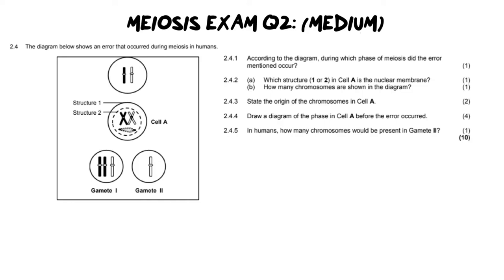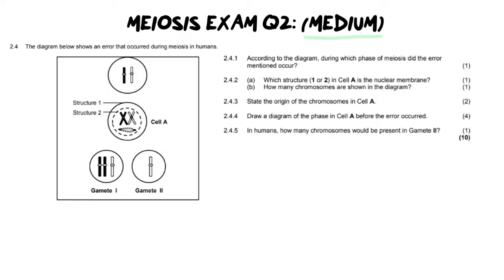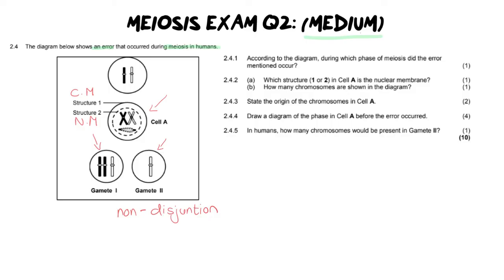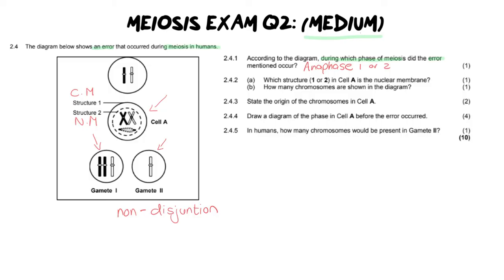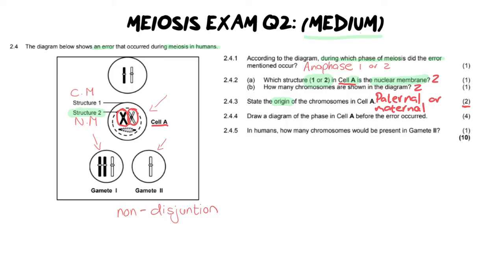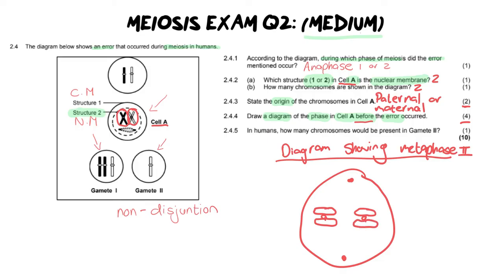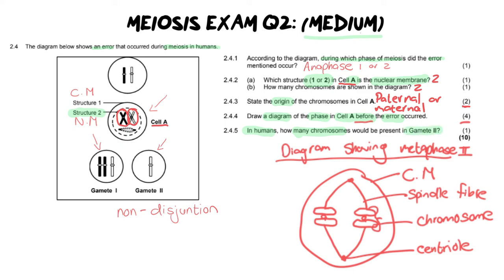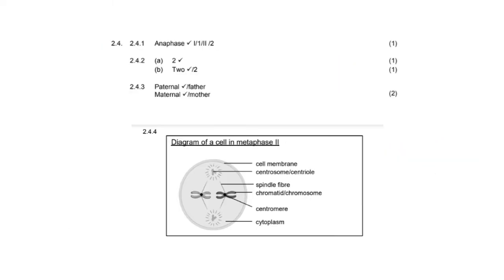MEIOSIS: How to answer exam questions CORRECTLY | Q2 (MEDIUM)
In this video we look at how to answer this past paper question. We break down the image given and what is expected in the answers.